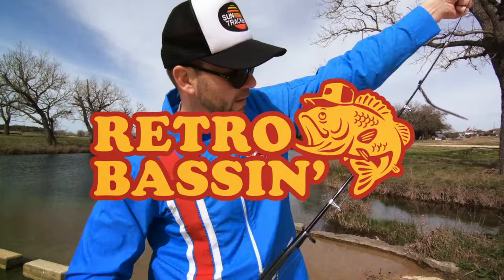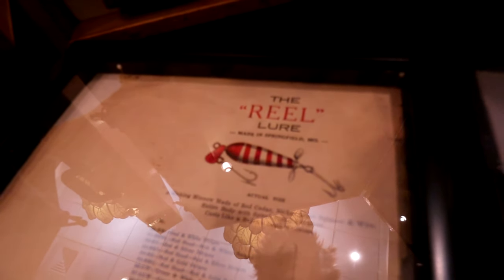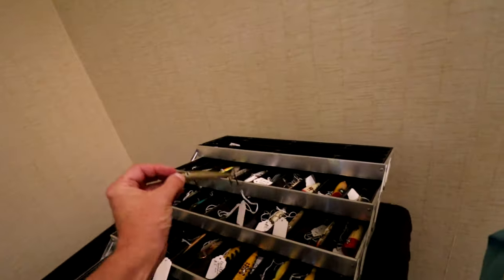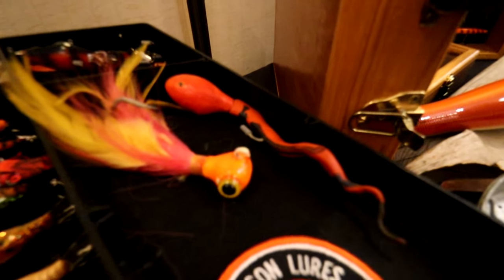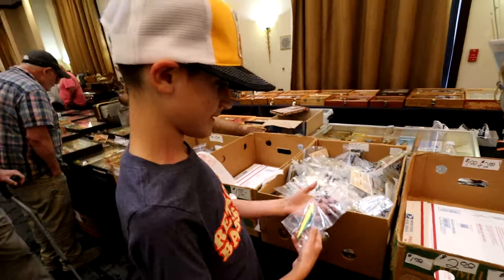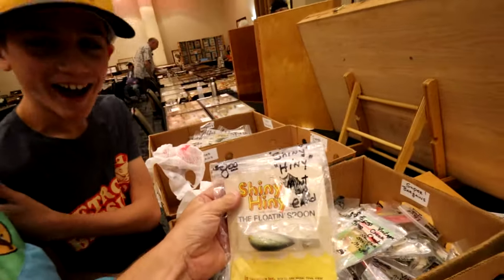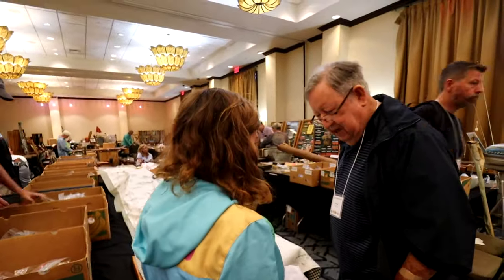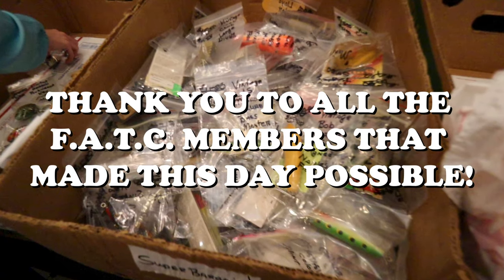They loaded us up with FREE lures! (F.A.T.C. Southern Classic)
Fishing lures and more fishing lures! This week we attend the Savannah Southern Classic antique fishing tackle show put on by the Florida Antique Tackle Collectors (F.A.T.C.), and see if our Bassin’ Buds can locate some old school gold! Do you think any of these old lures will be fish catchers or just collectors? Special thanks to all the generous tackle collectors that hooked us up!